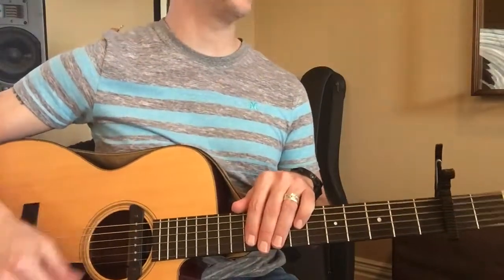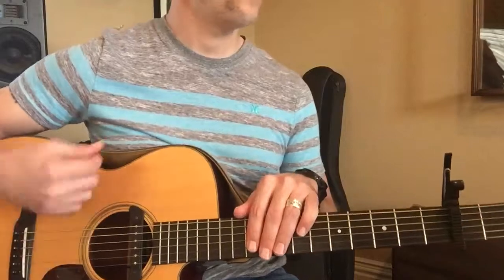This Is Amazing Grace - (8/24)